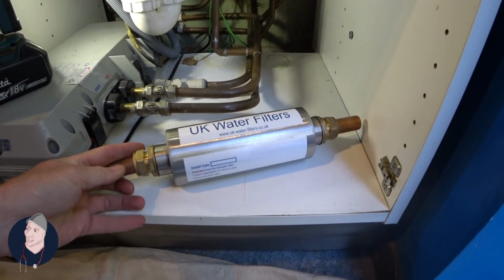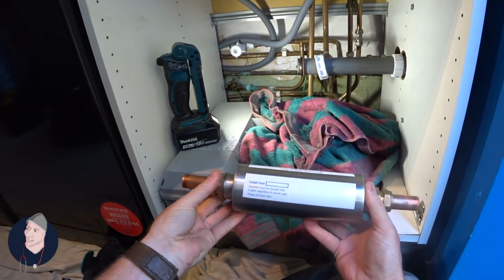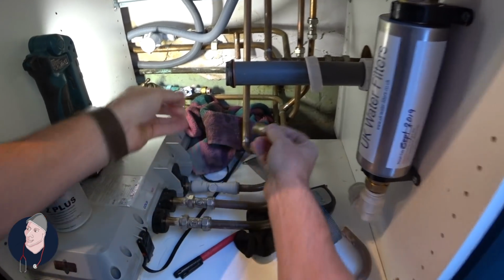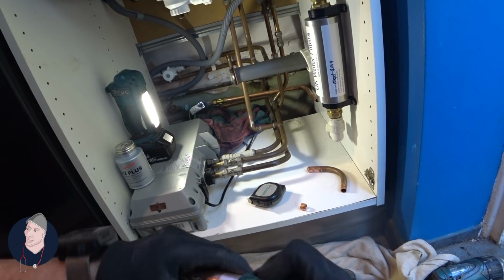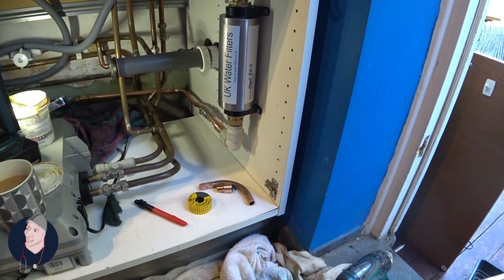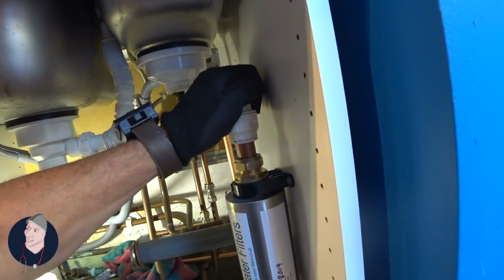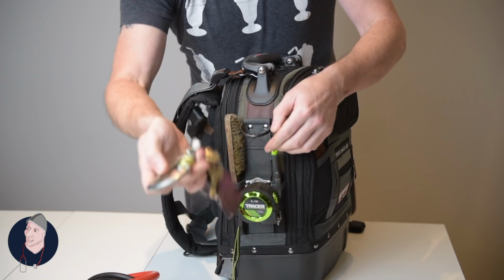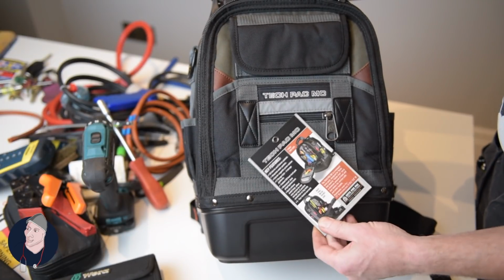Day In My Life as a Plumber 41, Plumbing, bending pipe, Veto Tech- PAC MC Review. Dr Pipe London.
In this weeks. A job i did a while back. Customer supplied the Kit i supplied the Bits that I felt were right and a Little dance on the way. If you stick around I have a review of the small compact bag by Veto Which i think is smashing, However decided to send it back as Its just NOT big enough for me as I carry a little bit too much kit...Stay tuned as i will be Reviewing the Pro pac in the same, Fingers crossed its ok size wise. Im working on xmas Video.